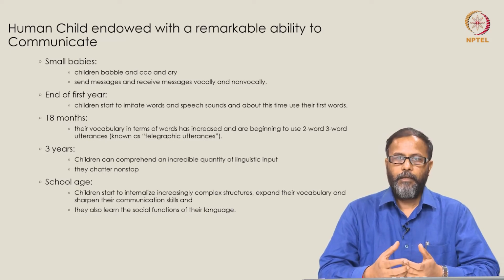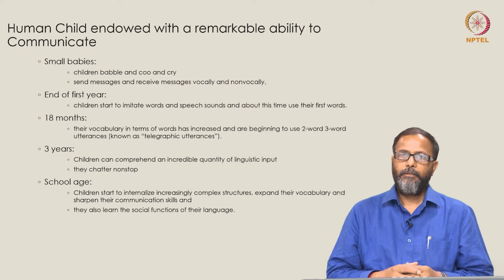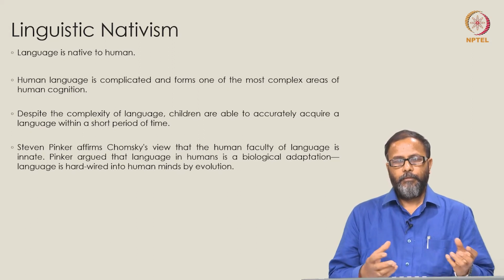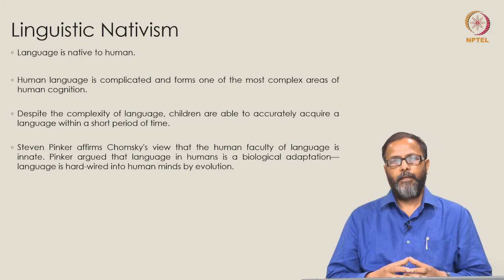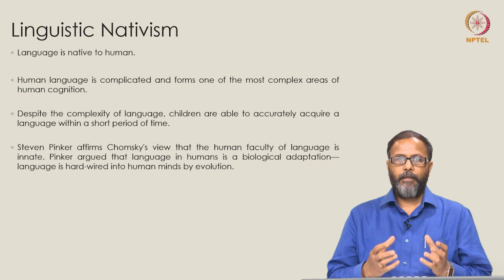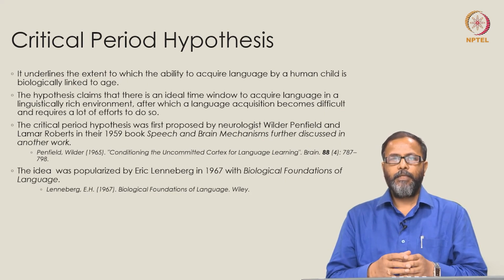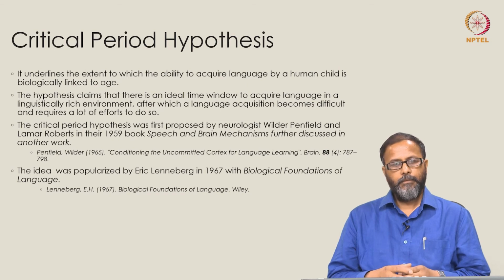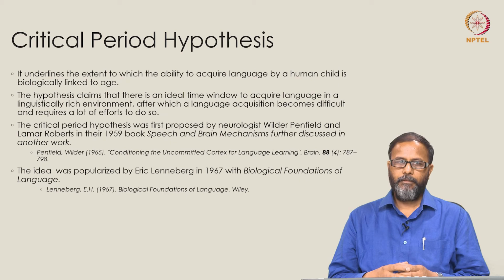mod02lec12 - Critical Period Hypothesis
Critical Period Hypothesis
UP-201312

This lecture introduces critical period hypothesis and linguistic nativism